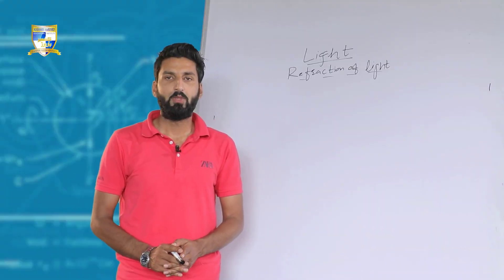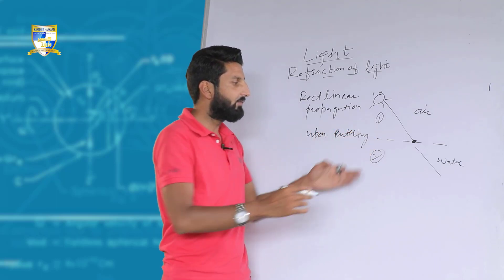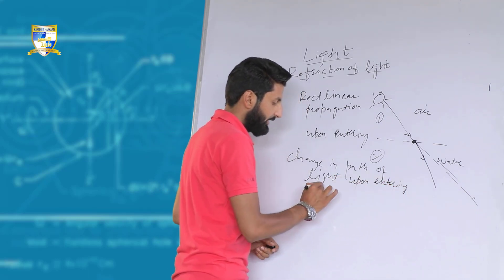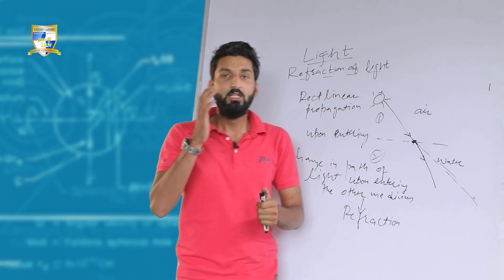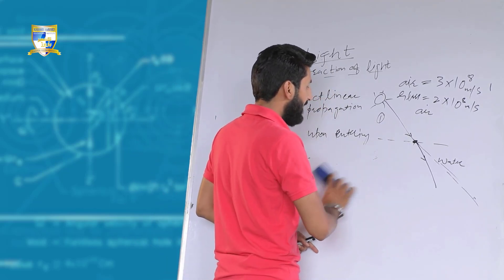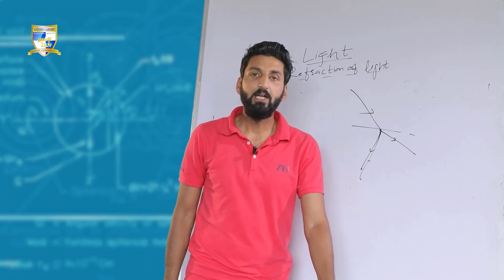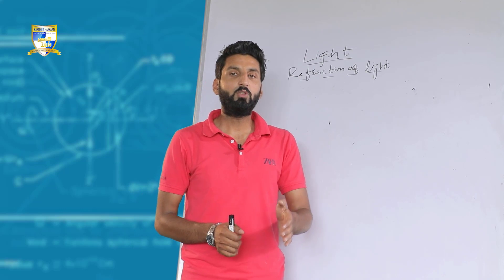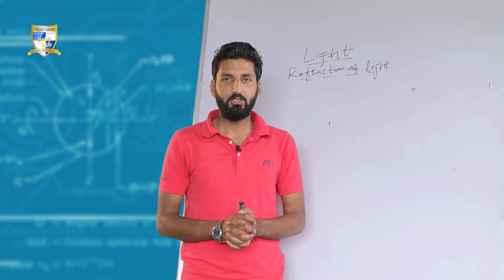Light | Lecture 9 | Class 10th | Physics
"Light", lecture 9 delivered by Mr. Tajamul Hameed, Physics teacher at Kashmir Harvard Educational Institute.

★ Important Links ★

👍Liked?